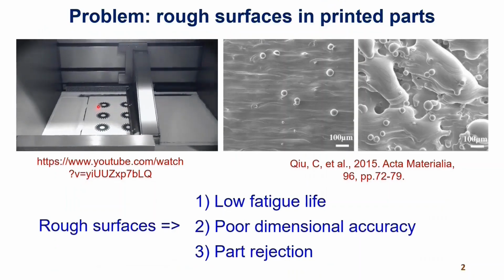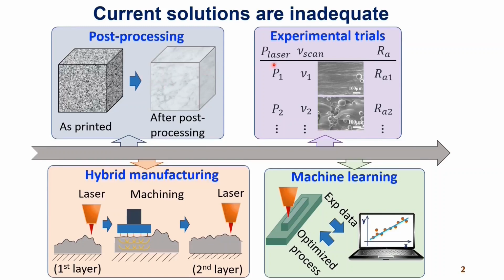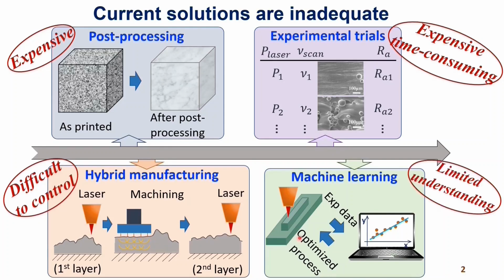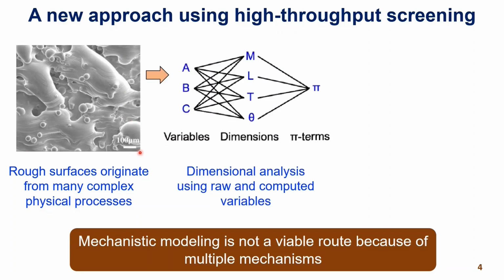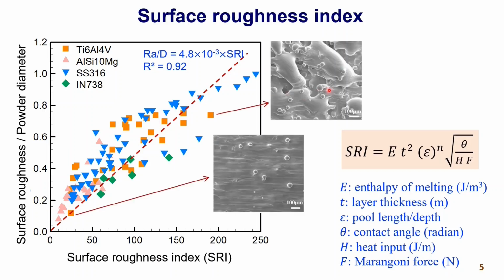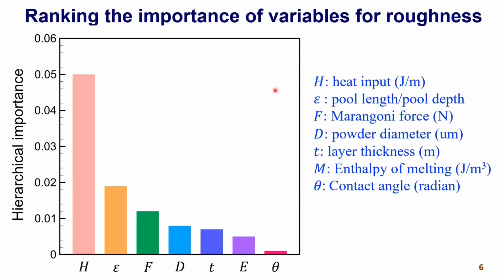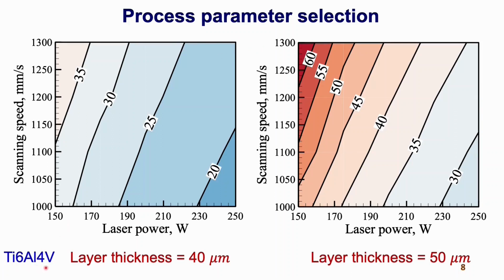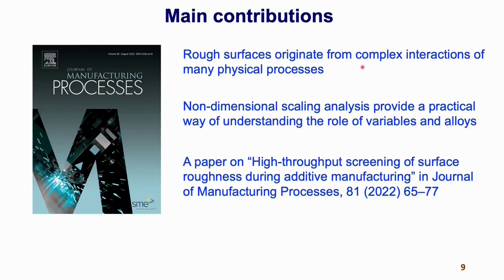Reducing surface roughness in additively manufactured parts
00:00 Introduction
02:31 Current solutions
04:30 Methodology
05:20 Surface roughness index
06:03 Ranking of important variables
06:51 Material selection
07:59 Process maps
09:15 Main contributions

Smooth surfaces of 3D printed parts are essential for long fatigue life and high dimensional accuracy. They are currently achieved by post-processing such as grinding of external surfaces which adds extra costs. We derive a dimensionless index to reduce roughness using experimental data and dimensional analysis of causative variables. The hierarchical importance of several variables for surface roughness is uncovered and a high-throughput screening approach provides a pathway for reducing surface roughness without the need for post-processing.

More details are available in the following paper: Y Du, T Mukherjee, N Finch, A De, T DebRoy, High-throughput screening of surface roughness during additive manufacturing, Journal of Manufacturing Processes, 2022, vol. 81, pp. 65-77.